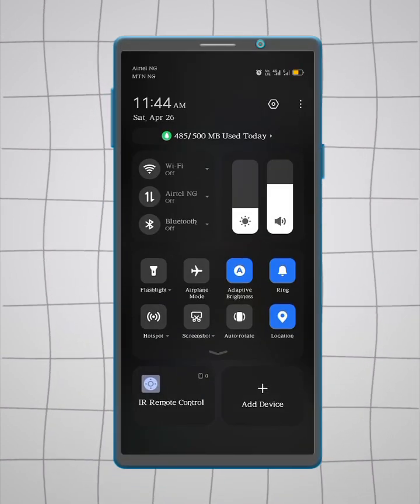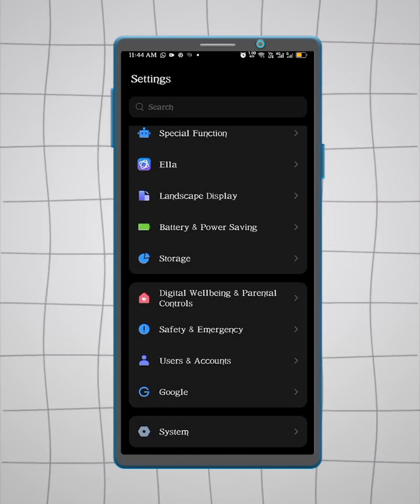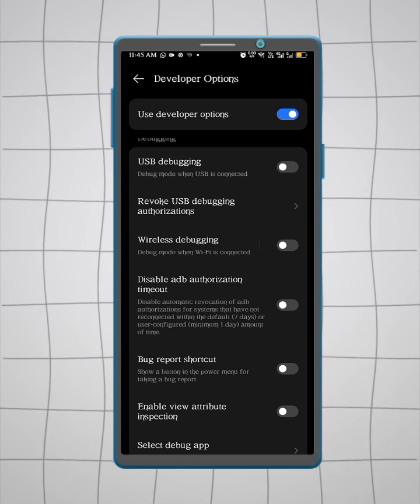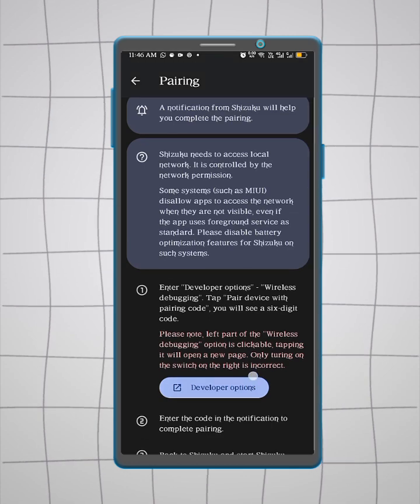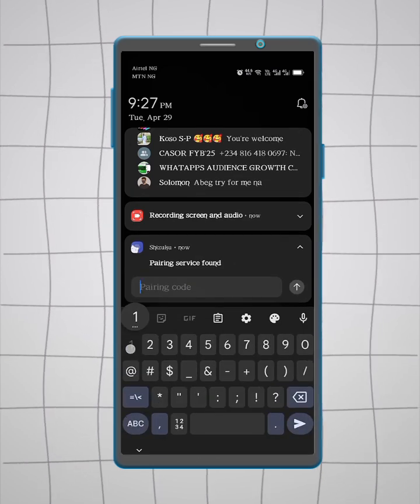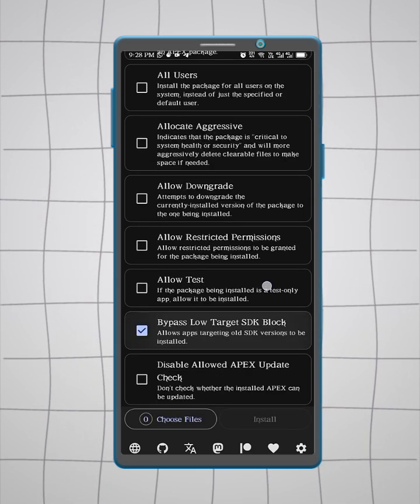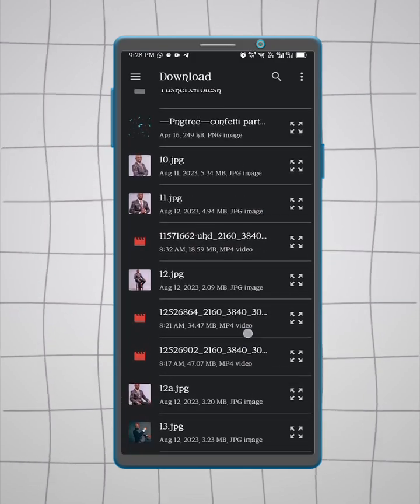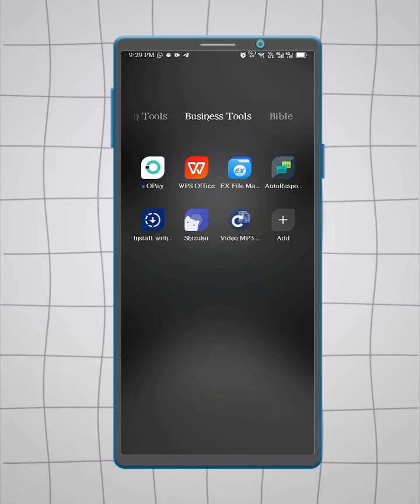Bypass Installation problem - Learn how to install and use the PSCC APPLICATION on your ANDROID 14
Have you been finding it difficult or impossible to install the PSCC APPLICATION on your ANDROID 14 DEVICE?
This tutorial will show you the step by step procedures on how to bypass the installation problem, and install the PSCC APPLICATION on your ANDROID 14 DEVICE.

The amazing thing about this tutorial is that you can apply the same steps to other applications you find impossible to install.

This tutorial as of when uploaded (1st May, 2025) works perfectly well. The tutorial was made by OYETAYO OLAMIDE.